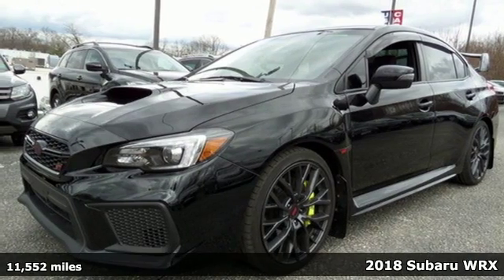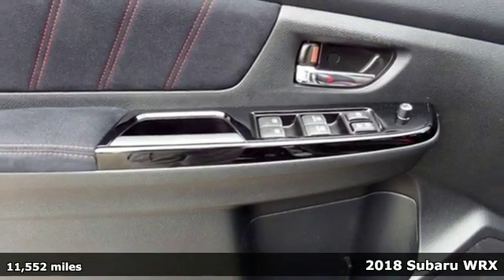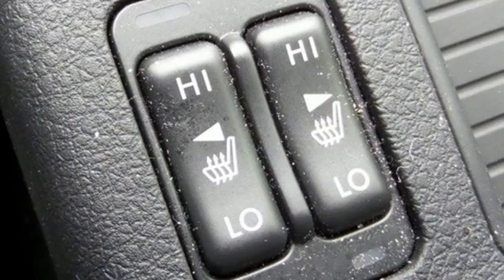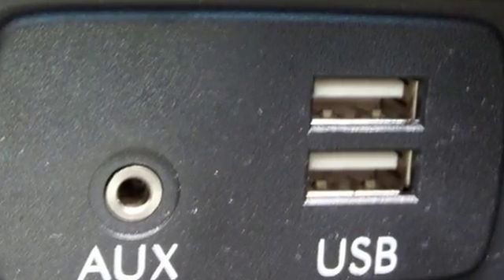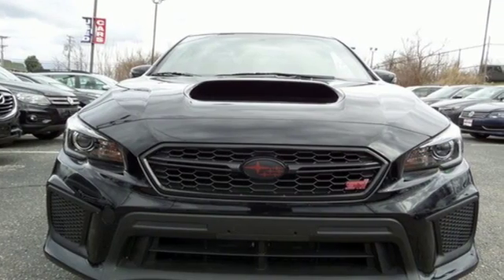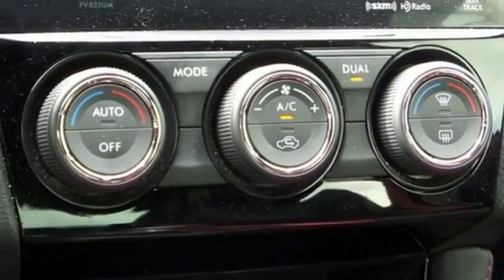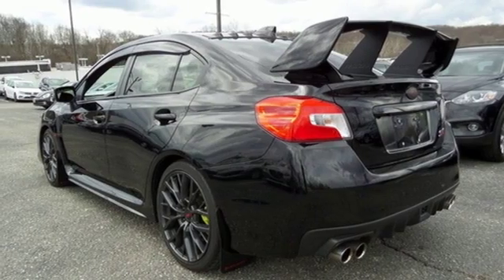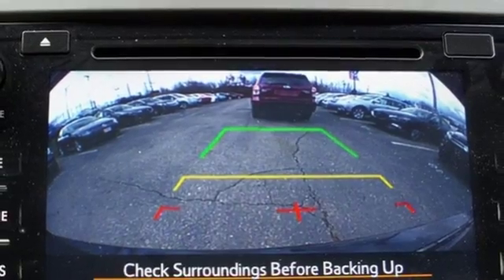Used 2018 Subaru WRX Baltimore, MD 5SP05440 - SOLD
Year: 2018
Make: Subaru
Model: WRX
Trim: STi Limited
Engine: 2.5L DOHC Intercooled High Boost Turbocharged
Transmission: Close-Ratio 6-Speed Manual
Color: Black
Mileage: 11552
Stock #: 5SP05440
VIN: JF1VA2N6XJ9805440
CARFAX One-Owner. Clean CARFAX.brRecent Arrival!brbr*Your additional costs are sales tax, tag and title fees for the state in which the vehicle will be registered, any dealer-installed options (if applicable) and a $299 dealer processing fee (not required by law). Prices are subject to change, and prior sales are excluded from these offers. While every reasonable effort is made to ensure the accuracy of this information, we are not responsible for any errors or omissions contained on these pages. Please verify any information in question with the dealer.

Address:
6624 A Baltimore National Pike